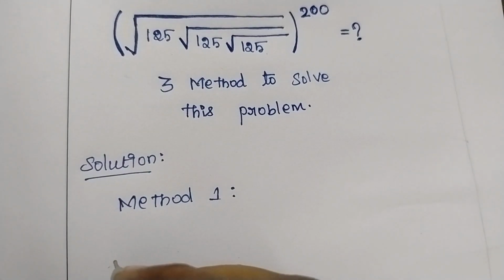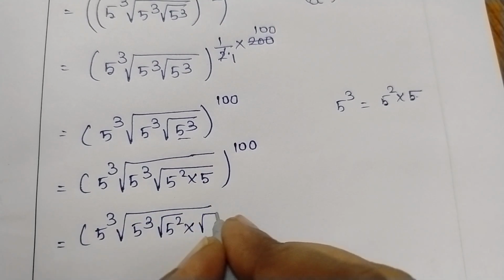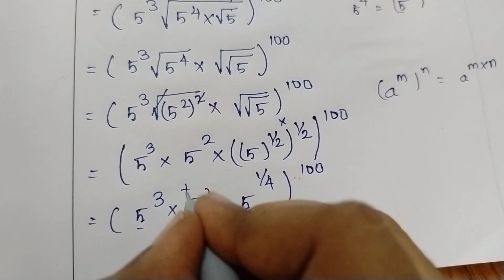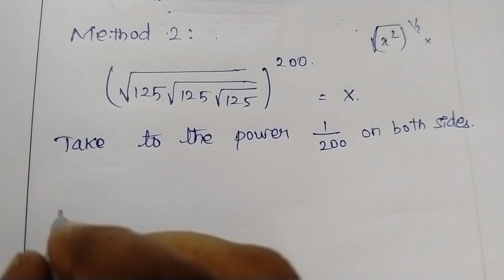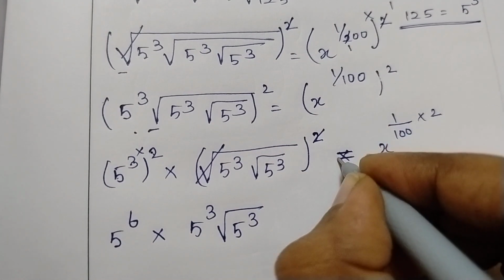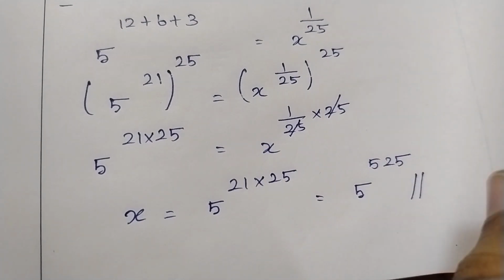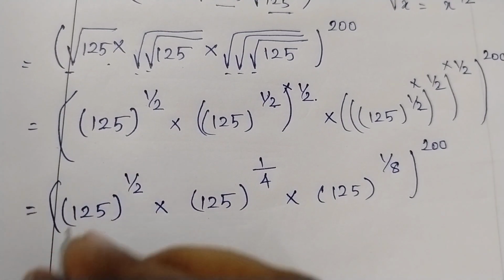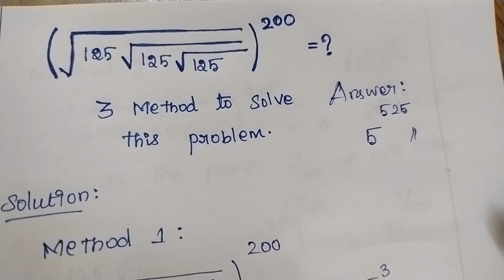3 Methods is used to this Tricky square root problem